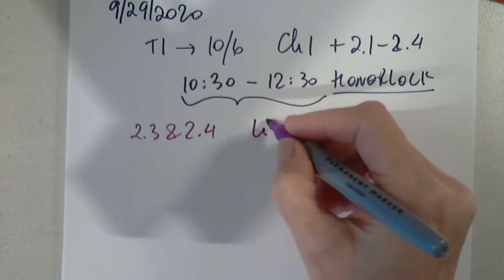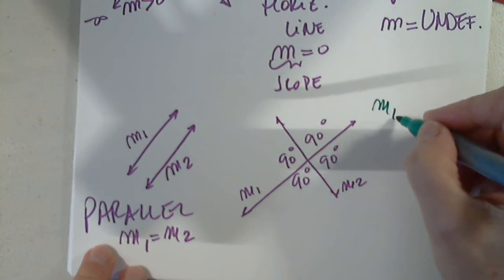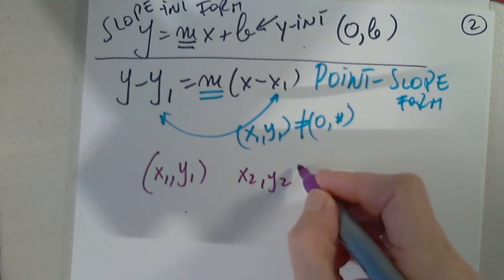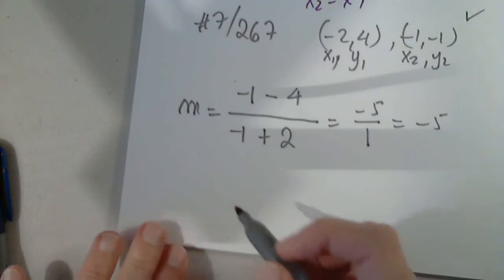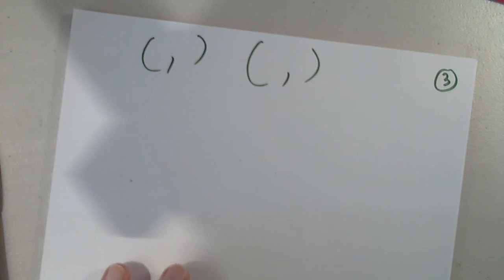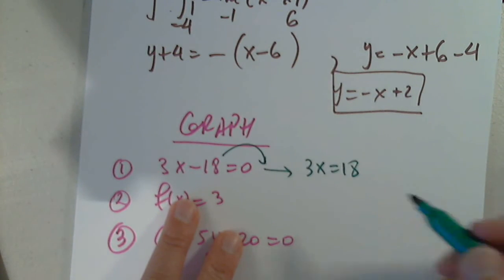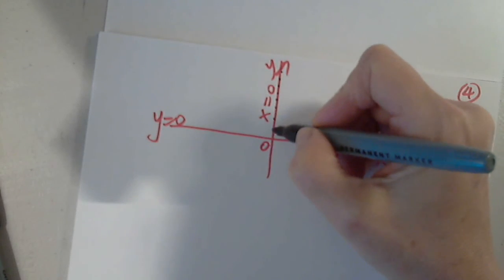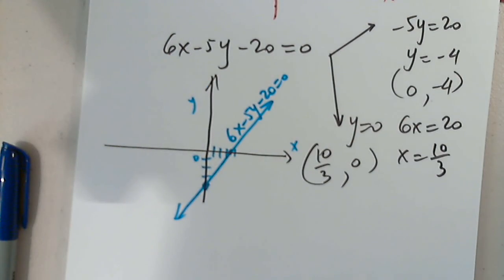MAT 137 2.3 - 2.4 PART 1 SEPT 29